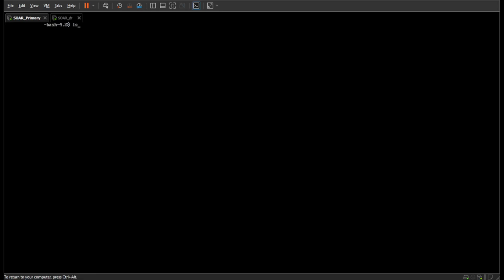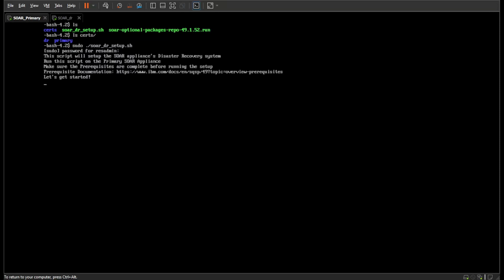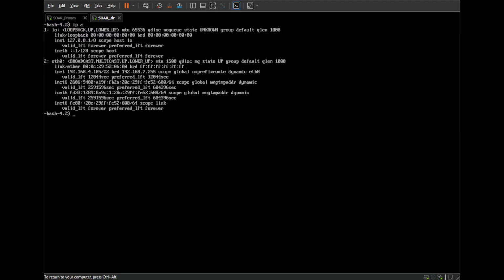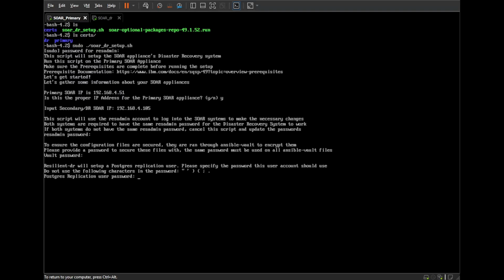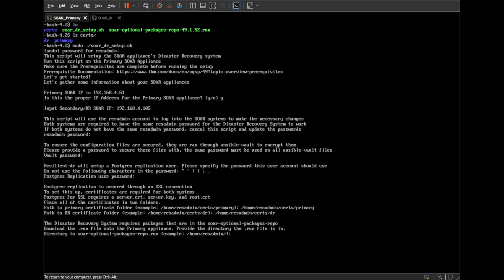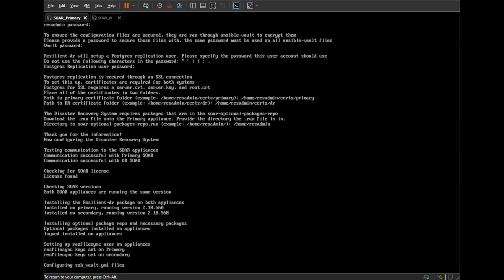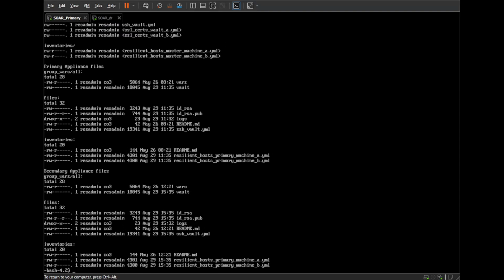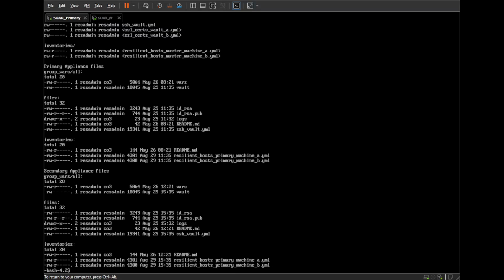Disaster Recovery | BONUS | Configuration Script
Welcome Security Gurus. After making this video series, I saw an opportunity to put a script together that will perform the Disaster Recovery configuration for you. It's out on The IR Gurus GitHub site linked below. Let me know what you think! Feel free to ask questions in the comments below so that we can assist in any way possible, but for more complex playbooks you might try reaching out to the IBM Community which is linked below. Thanks!